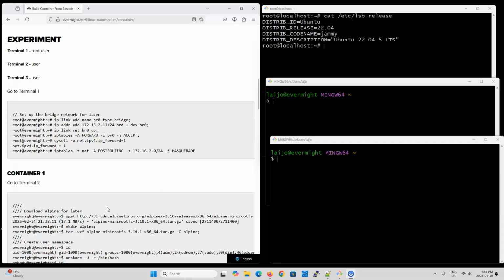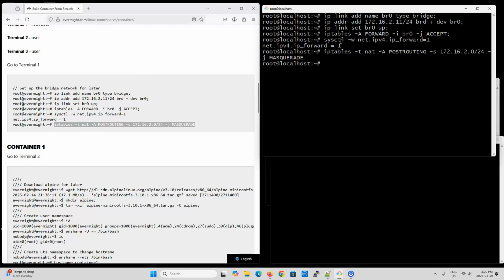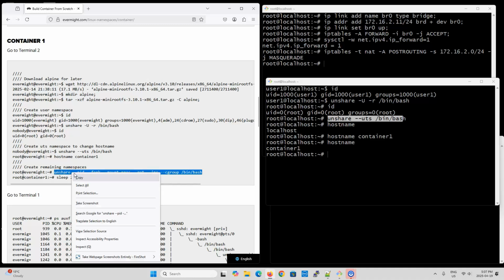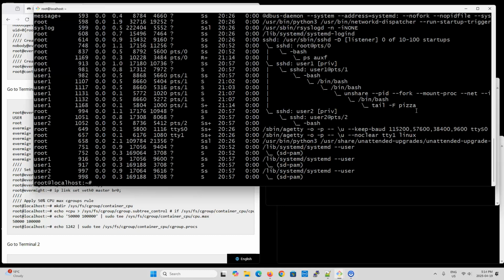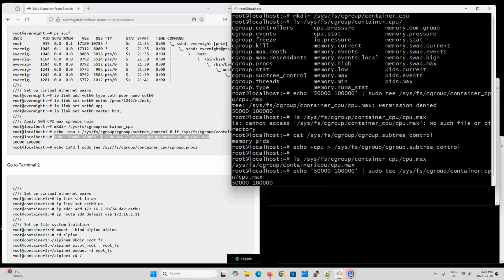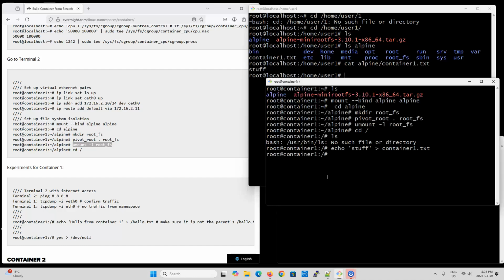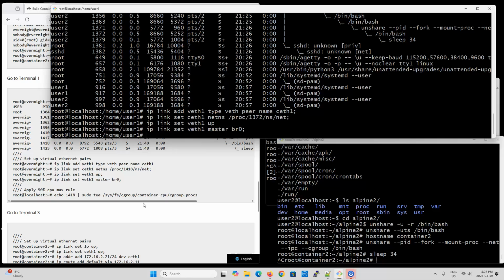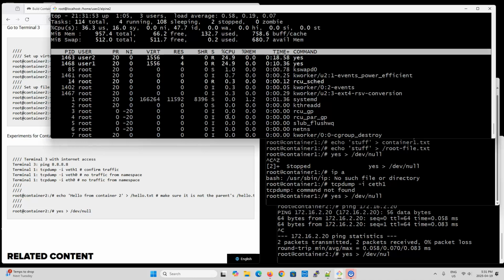Build Container from Scratch: Linux Namespaces - Episode 9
Explaining and Demonstrating the ALL Linux Namespaces by building a container from scratch

00:00 - Introduction
02:42 - Build Container 1
25:20 - Build Container 2